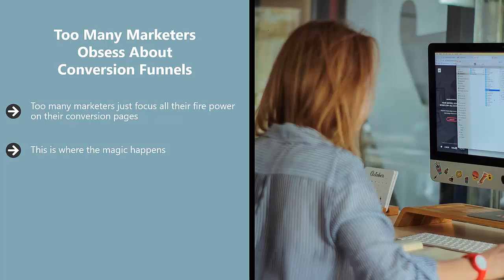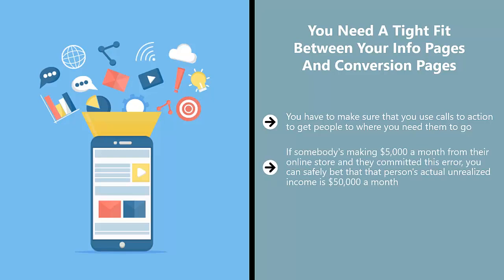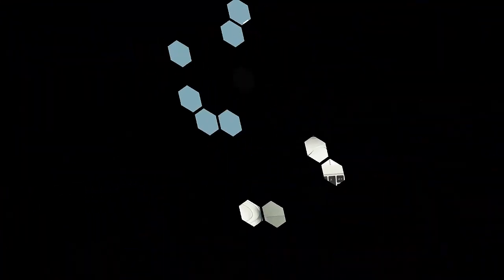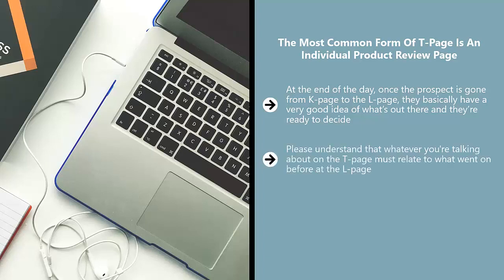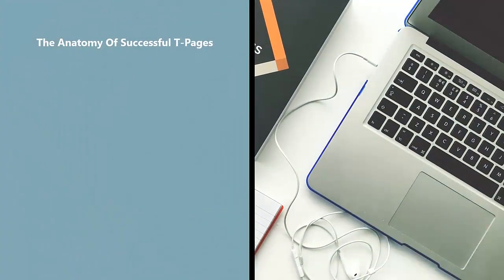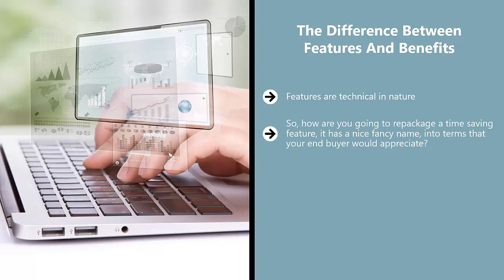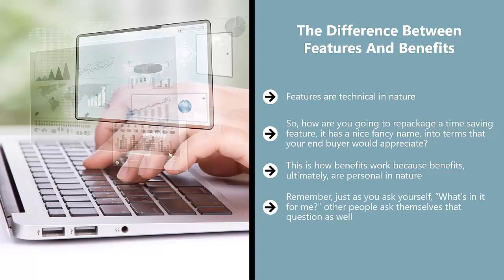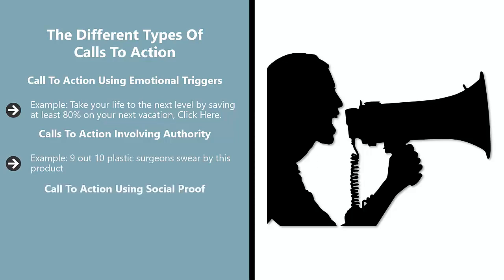Sales Funnel Optimization Strategies Part-6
Sales Funnel Optimization Strategies Video Upgrade” is a surprising video training course that will educate you on how to optimize your sales funnel to bring you lots of passive MONEY every day. Watch it right now to know the unique and secret tips for making passive MONEY online. According to some intellectuals, only dead fish go with the flow, so we have made this video course for you to help you in making your own way to build a unique online business. You will get unexpected passive INCOME with your fingertips while working from home.